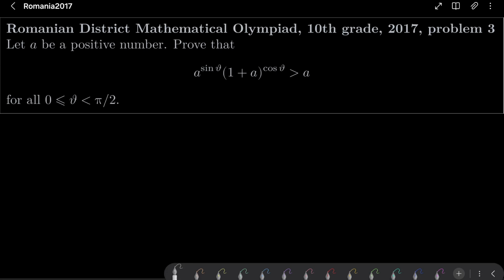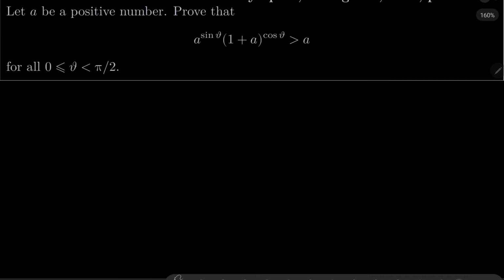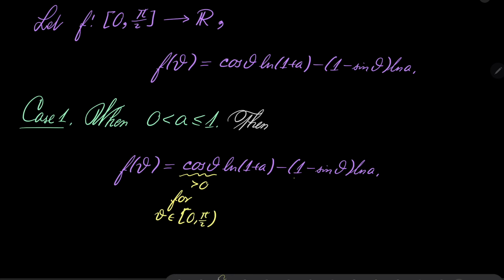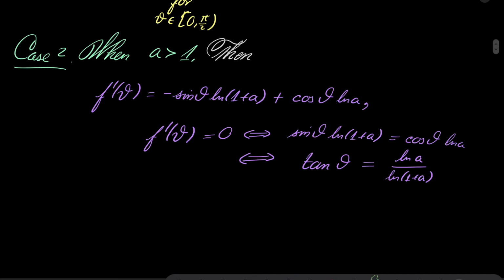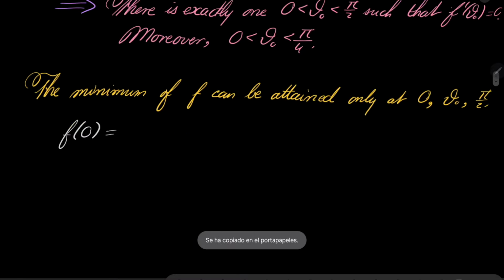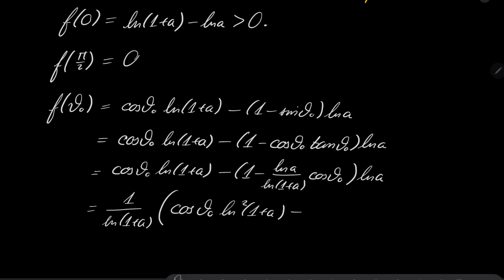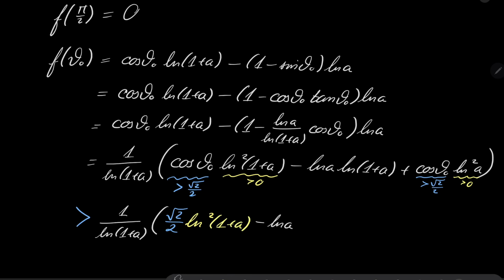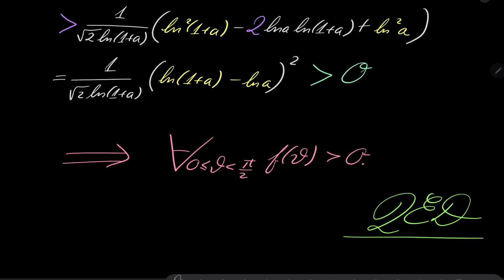Romanian District Mathematical Olympiad, 10th grade, 2017, problem 3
Proving a trigonometric inequality. We separate this problem into two cases — one of which is very easy, while the other one requires some work. We make use of derivatives and the fact that a differentiable function can attain its minimum only at critical points, or at the ends of the interval. This problem was given to 10th graders at the Romanian District Olympiad, 2017.

I would say, this problem is a bit challenging for 10th graders!